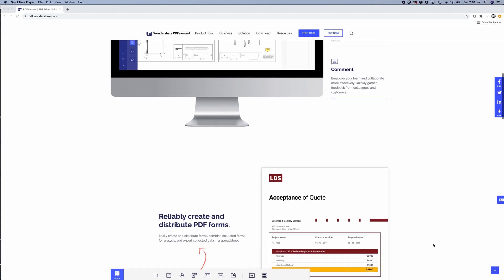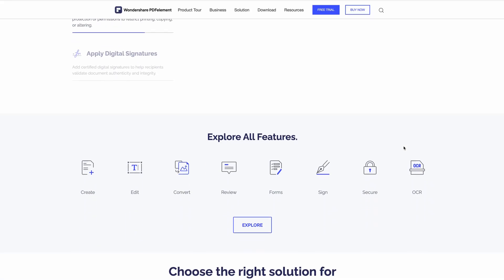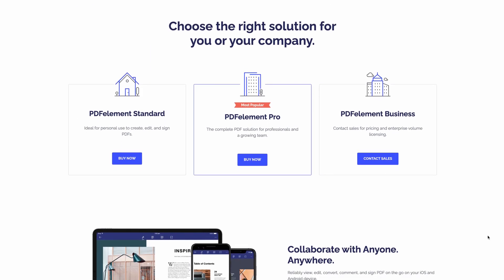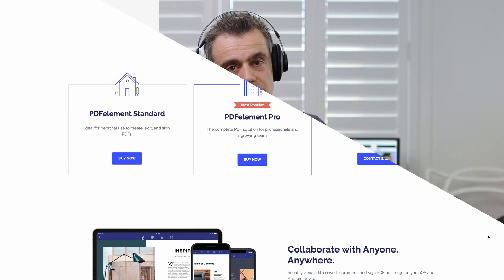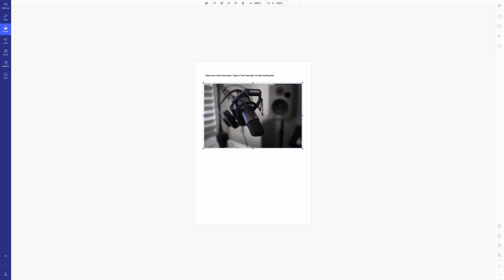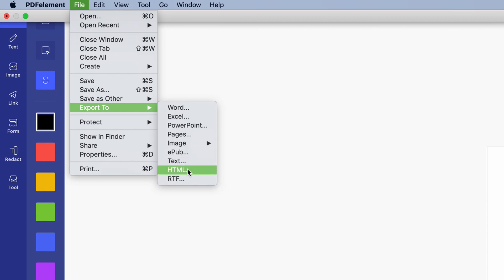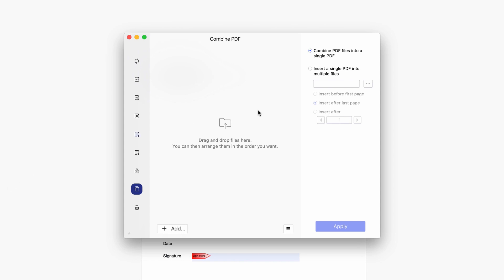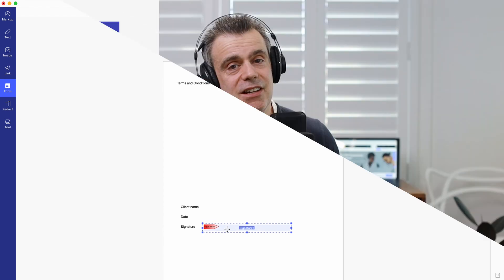PDFelement Software - Convert PDFs, Create documents with interactive forms & signatures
In this video I take a look at PDFelement Pro which is a PDF converter that has most of the features that you need to mange PDF documents including the ability to edit existing pdfs, create new pdfs with text images, interactive forms and even capture digital signatures.

You can also take advantage of the OCR (Optical Character Recognition) feature to scan and convert documents to text.

Alternatives to Adobe Creative Cloud